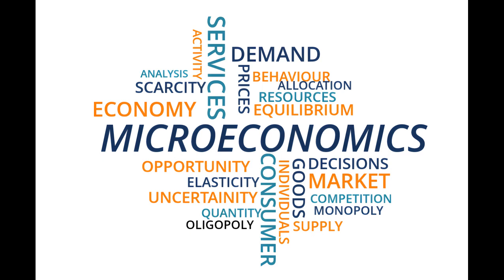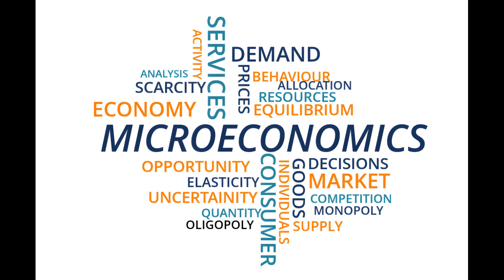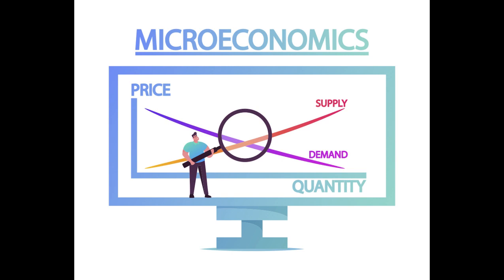Microeconomics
If you would like another topic covered leave a comment on what you would like to see next

We do not guarantee that any of the information shown in this video is true. We strongly encourage all viewers to perform their own research.